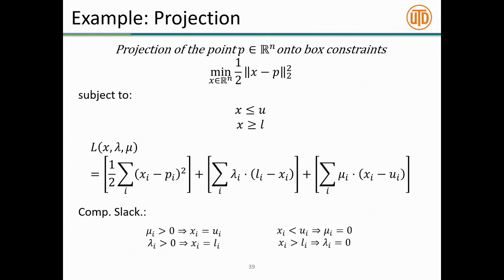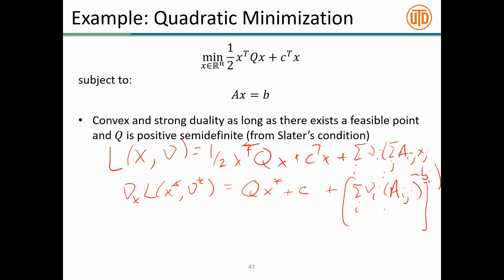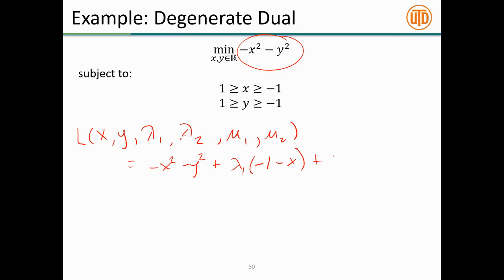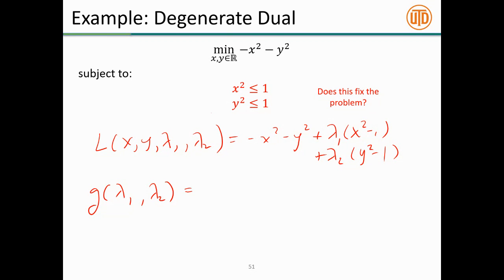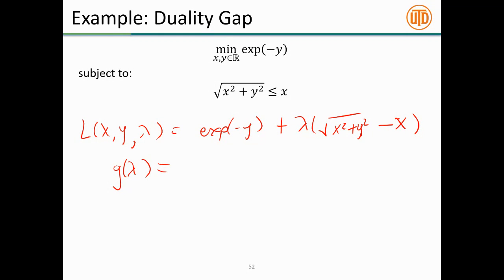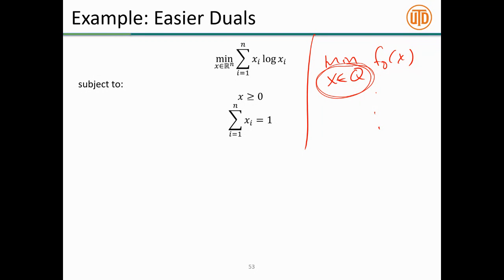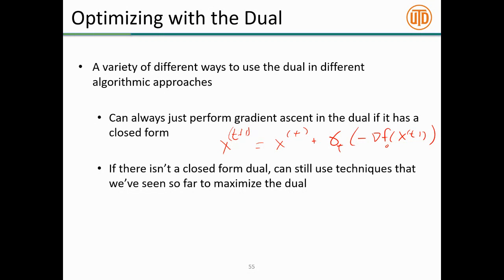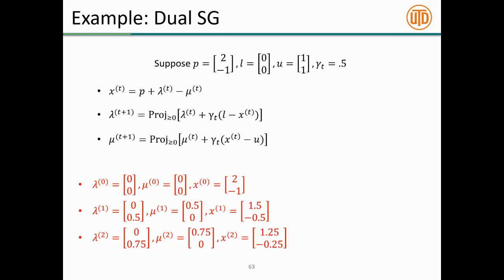convex optimization lecture 11